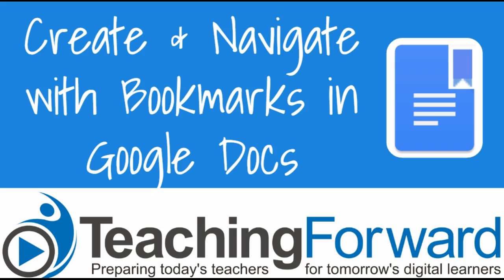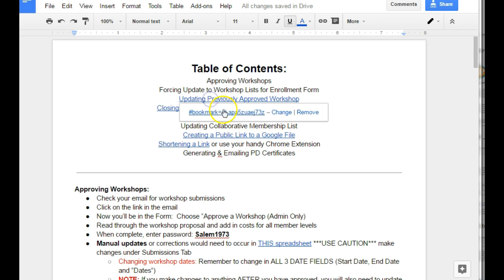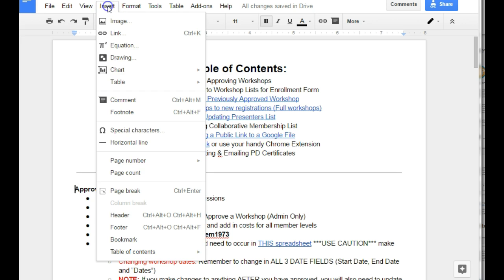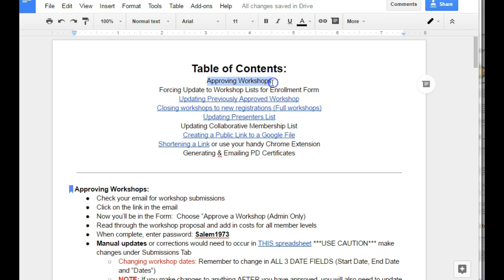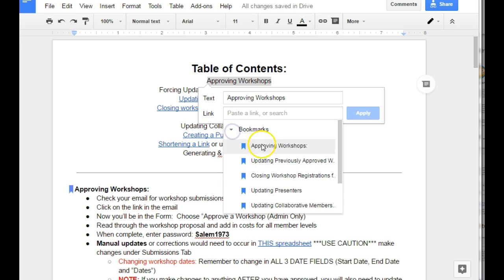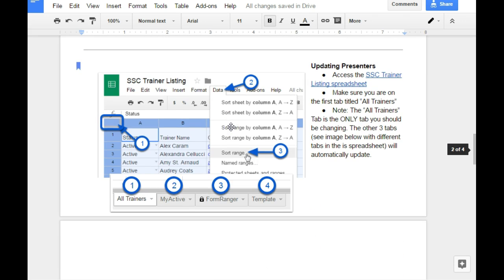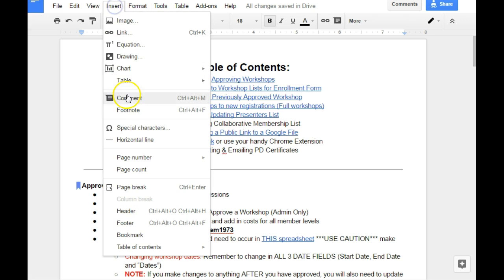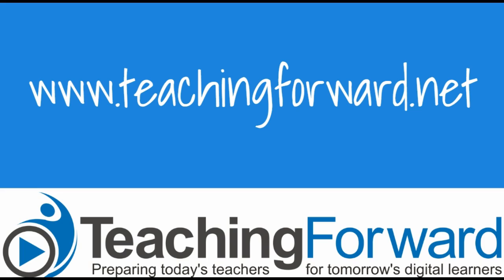Using Bookmarks in Google Docs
Create a table of contents or index in Google Docs using Bookmarks to quickly navigate to areas within a document using hyperlinked text.